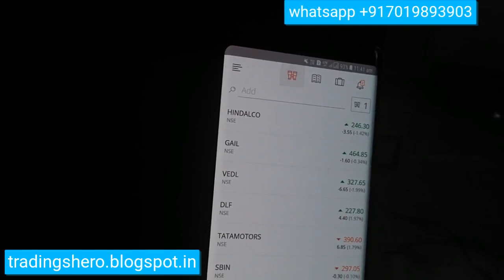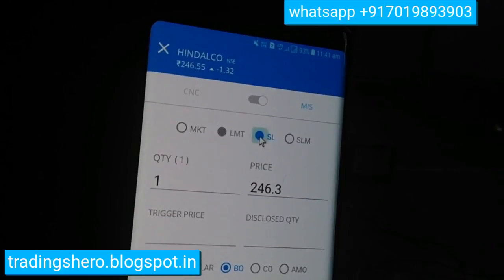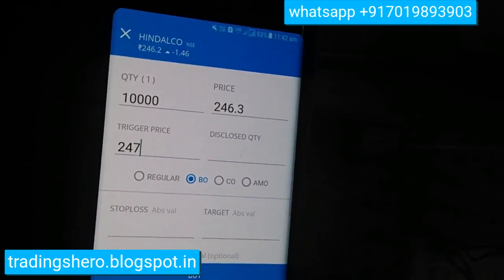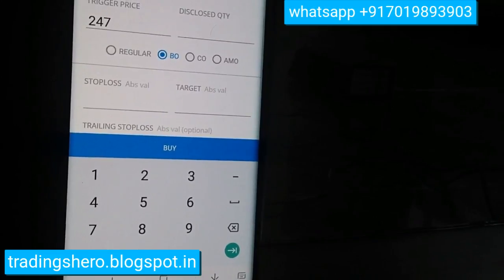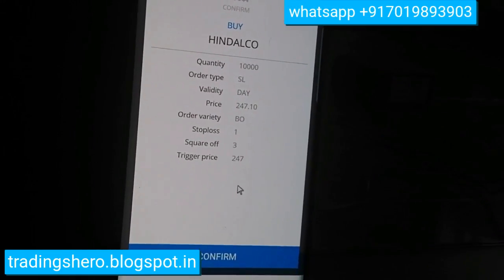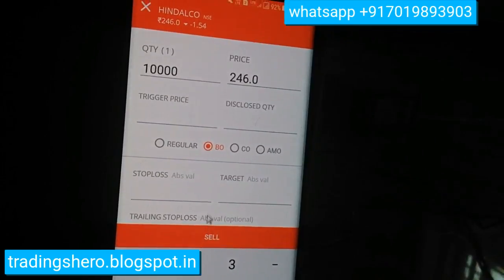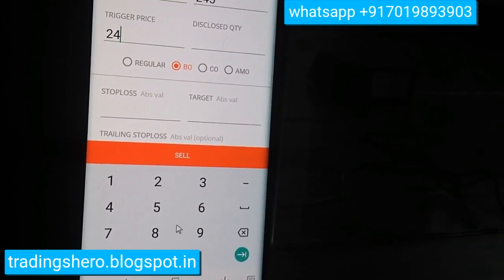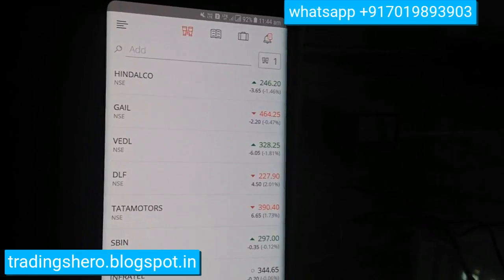How To Correctly Place Bracket Order On Zerodha , BO Order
How to Use Zerodha Kite 3 In Mobile